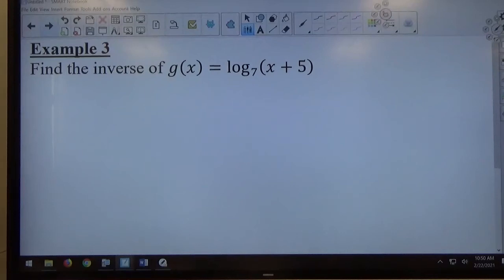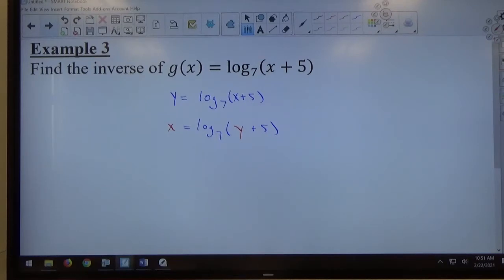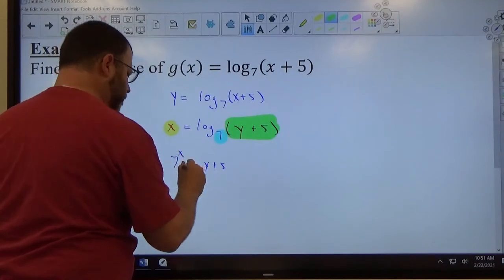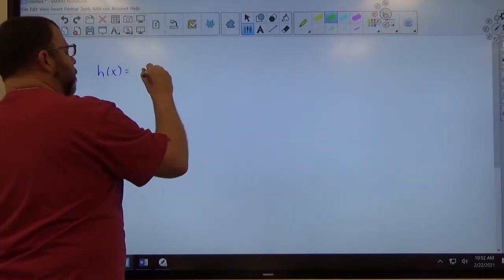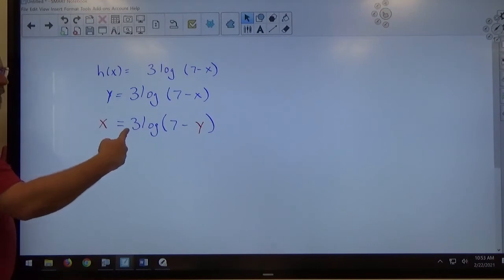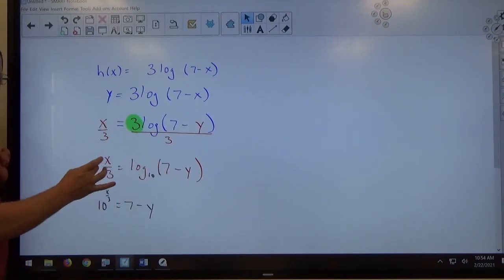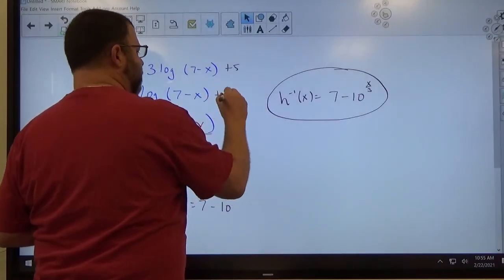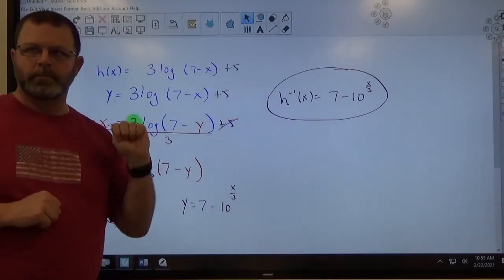Chapter 6-4 Example 3